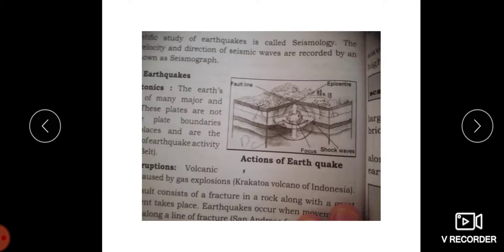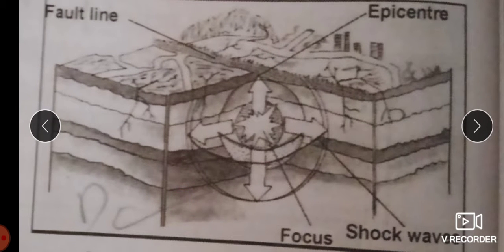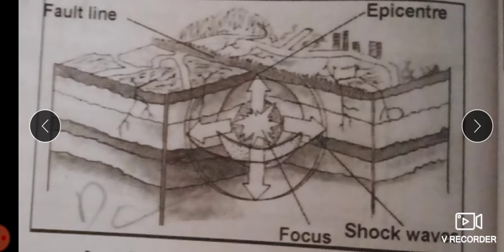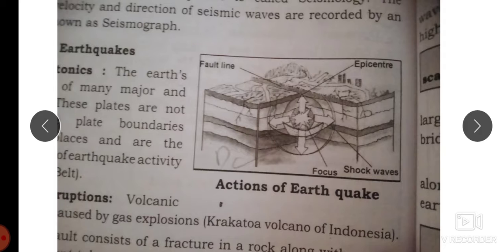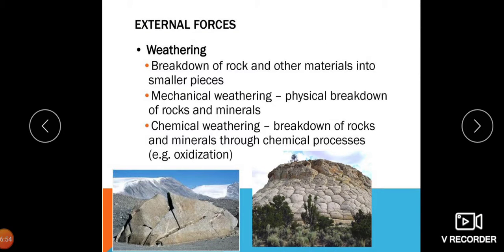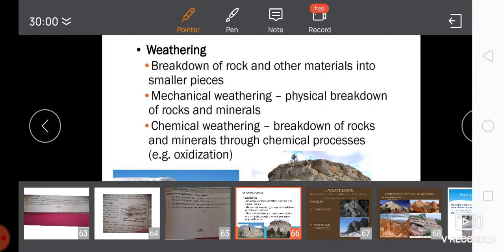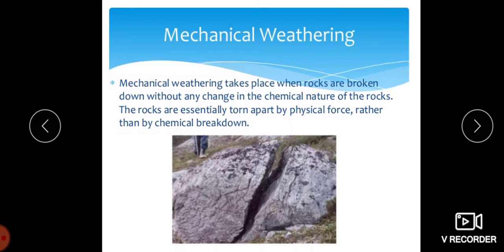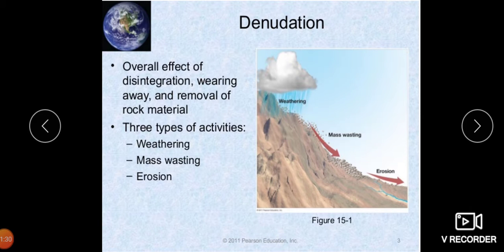8th standard/ geography/chapter 2/ lithosphere/part 3